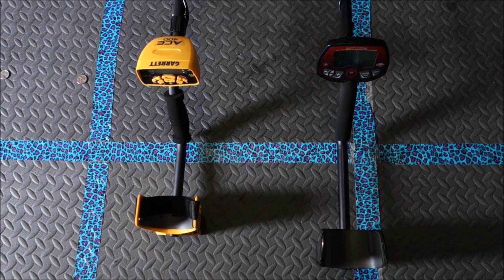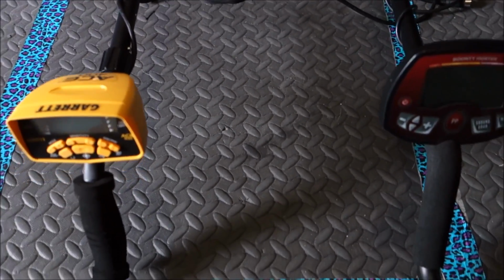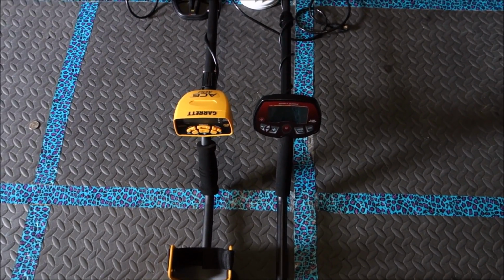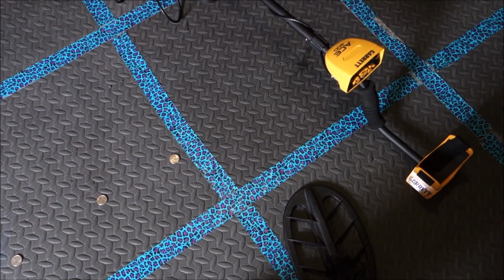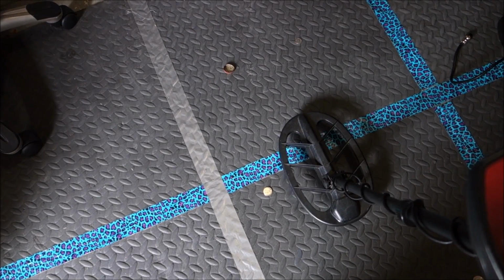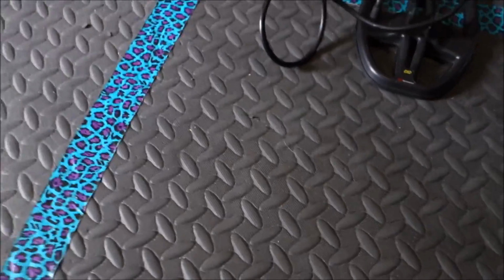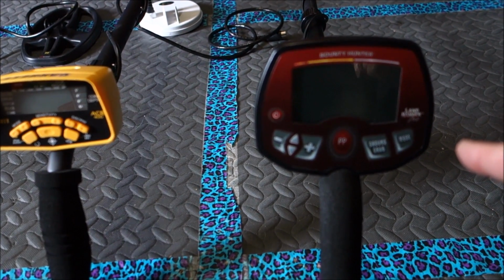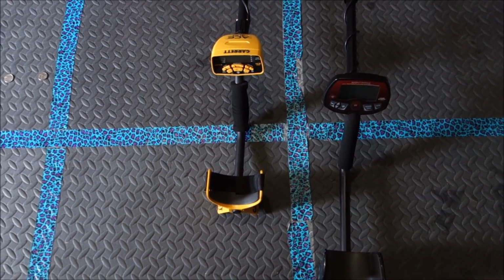Metal Detecting: Garrett Ace 400 VS Bounty Hunter Land Ranger Pro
Ace 400

🎙️AUDIO🎚️
CAD GXL2400USB